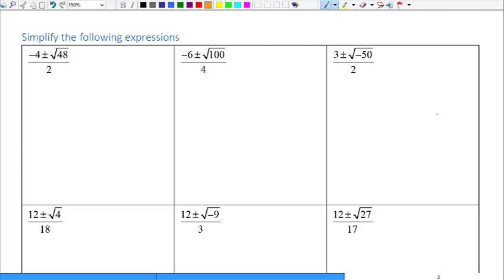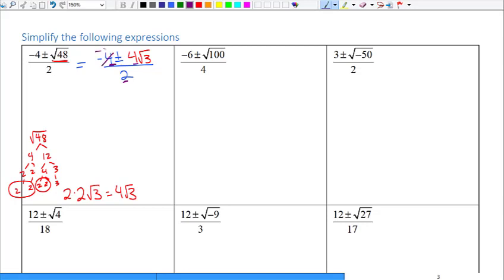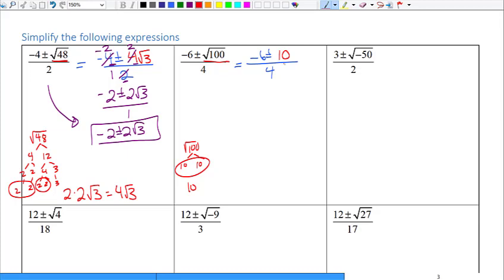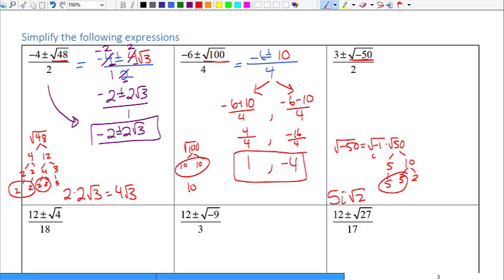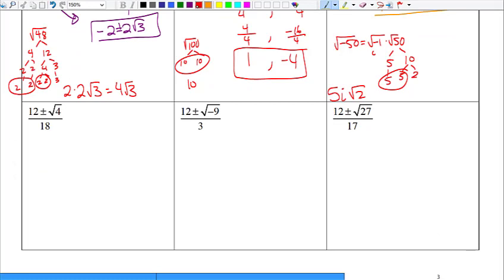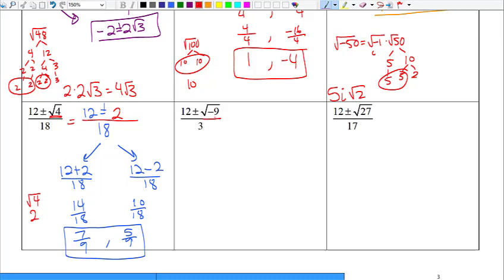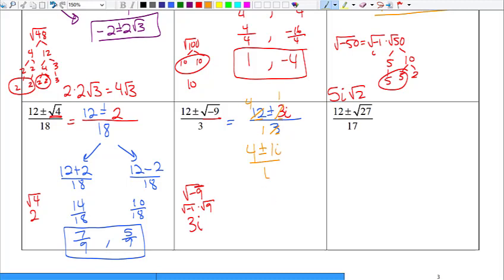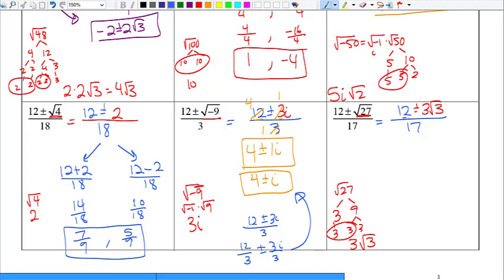0314/1314 Lesson 17 Part 3